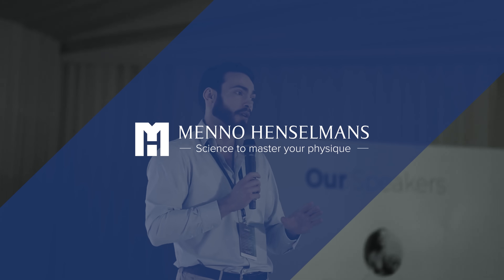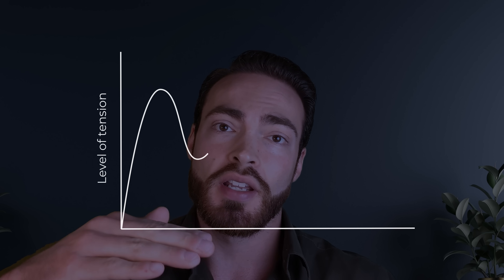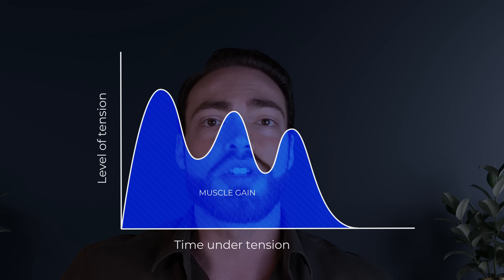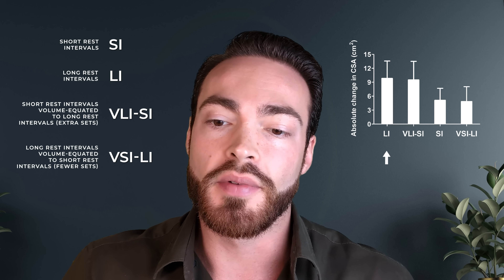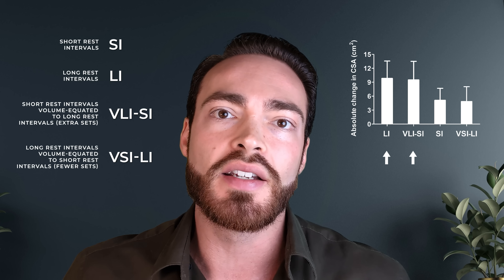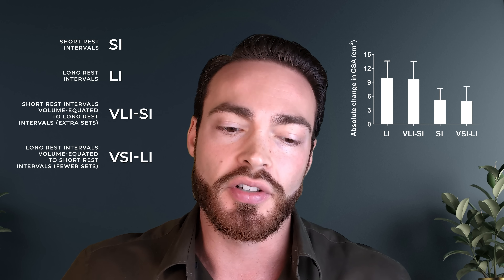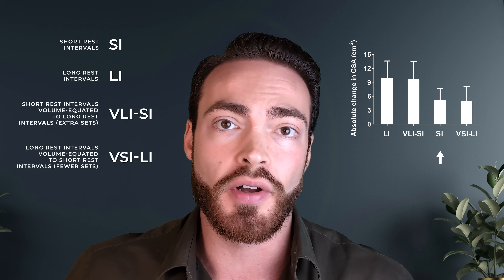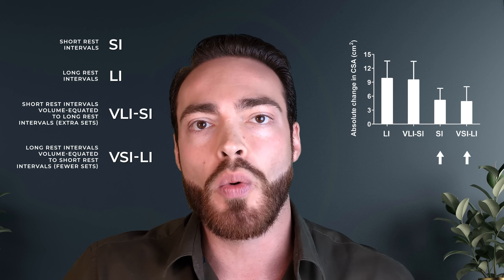This determines how much muscle you’ll gain from your training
Take your physique to the next level with my online course

Chapters:
00:00 What makes muscles grow?
01:02 Time under tension and repetition tempo
02:03 Hypertrophy formula - simplifications to get to the Henselmans hypertrophy model
03:17 Model vs repetition tempo
03:47 Model vs training volume and intensity
05:37 Model vs training to failure
06:51 Model vs rest intervals
09:22 Model vs training frequency
12:33 Model limitations and conclusion